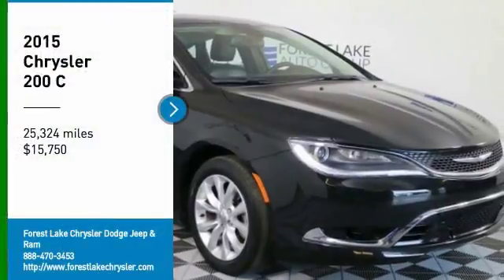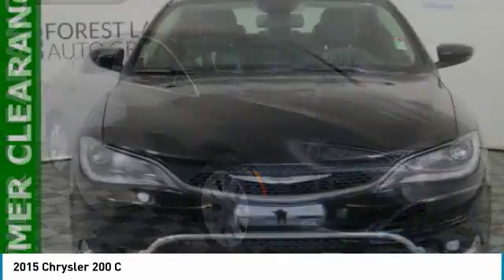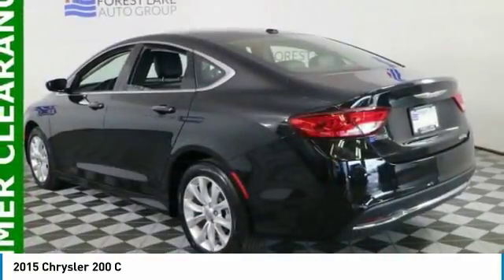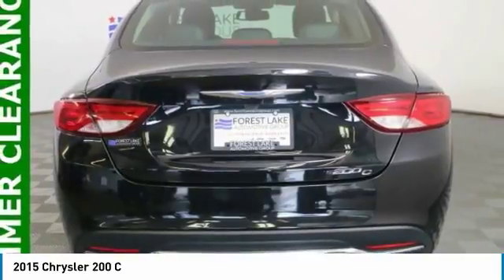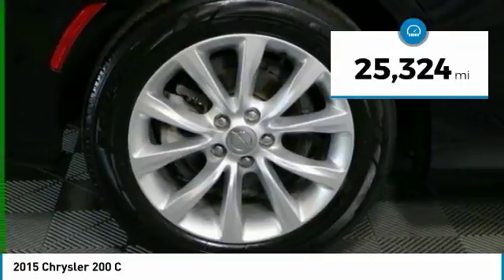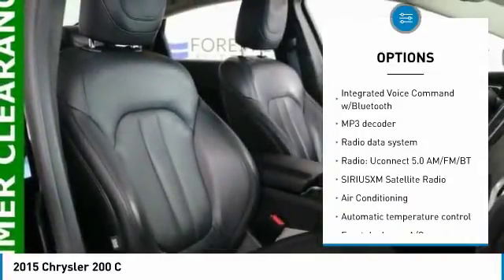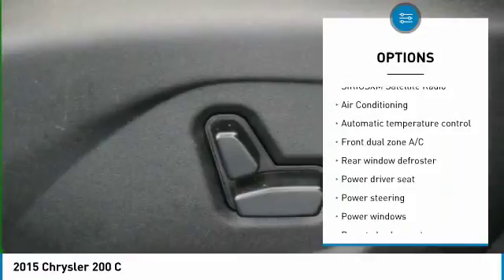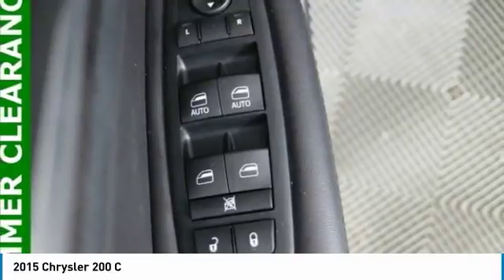2015 Chrysler 200 Forest Lake MN PM13671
2015 Chrysler 200 C

New Price! **ONE OWNER**, **ONE OF A KIND**, **GREAT FOR FAMILIES**, **HEATED SEATS**, **HURRY IN**, **BEST PRICE OUT THERE**, **WELL MAINTAINED**, **GREAT GAS MILEAGE**, **BLUE TOOTH**, **BACK UP CAMERA**, **LEATHER**, REMOTE START. Recent Arrival!brbrbrCARFAX One-Owner. Clean CARFAX. Black Clearcoat 9-Speed 948TE Automatic Odometer is 18469 miles below market average! 36/23 Highway/City MPG 2.4L 4-Cylinder SMPI SOHCbrPRICE INCLUDES $500 FINANCE CASH IF YOU FINANCE WITH FOREST LAKE CHRYSLER DODGE JEEP RAM and $500 TRADE ASSIST IF YOU HAVE A 2013 OR NEWER VEHICLE UNDER 80,000 MILES THAT YOU TRADE.brAwards:br  * 2015 KBB.com 10 Best Sedans Under $25,000brWhen you buy from Forest Lake Auto Group you have the comfort of knowing that every one of our front line ready vehicles go through our extensive inspection process by one of our certified technicians and if they do not pass we will not offer them for sale as a front line car. Why Buys!! Each one of our front line ready vehicles sold come with the following. Full tank of gas Full inspection done on every vehicle Guaranteed alternate transportation or loaner for all service customers WE MAKE BUYING EASY!!! Great Selection, Upfront Pricing, Free Trade Appraisals, Plus we will give you estimates on Financing and warranties, and we do it all with your time in mind! When you stop in make sure you let our salespeople know that you have seen the vehicle online so you can get the online pricing. A refined 4-cylinder engine offers respectable fuel economy due in part to the new 9-speed automatic transmission. If it's power you seek, the Pentastar V6 serves up 295 horsepower. Source: KBB.combr  * Strong V6 engine; composed ride and handling; high-quality interior materials; slick infotainment interface; available all-wheel drive. Source: Edmundsbr  * The advanced engineering of the redesigned 2015 Chrysler 200 results in highly efficient, refined performance. The exterior design blends coupe-like proportions with a tasteful fit and finish. A dynamic stance, wind-swept profile, finely sculpted curves and aggressive wheel-to-body proportions result in a sophisticated road presence. The 200 redefines the sedan interior. A traditional center console is replaced with one that is ergonomic and space efficient. It combines climate controls, the Electric Park Brake and connectivity functions with storage features. A connection to a USB or auxiliary media hub is located under the cup holder. Controls for the available dual-zone automatic temperature control are in short reach and easy to use. The 200 fuel economic ratings speak for themselves. The 2.4L Tigershark MultiAir II four-cylinder engine provides up to 36mpg HWY, while the available 3.6L Pentastar V6 engine delivers up to 31mpg HWY with 295hp. The Rotary E-shift features a wide gear ratio spread provides smooth, indecipherable transfer between gears at all speeds. Standard on all 200 models (except the LX) the Uconnect 5.0 System includes a high-resolution 5in touchscreen, one year of SiriusXM Radio, Integrated Voice Command, Bluetooth technology, a media hub with mobile device integration and more. To keep driving safe, 200 models include standard steel cage construction and eight airbags that help deliver excellent occupant protection in front, side and rear impacts. Advanced accident avoidance features include available Lane Departure Warning with Lane Keep Assist. Class-exclusive features include available Adaptive Cruise Control with Stop and Go functions, available Forward Collision Warning, and available Parallel Park Assist. Source: The Manufacturer Summary